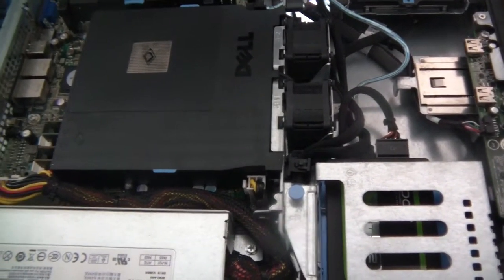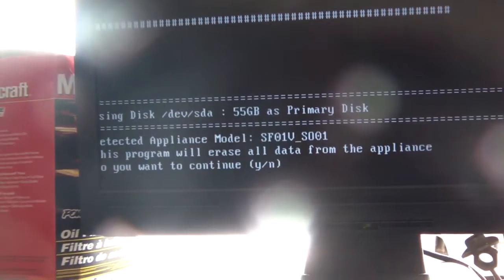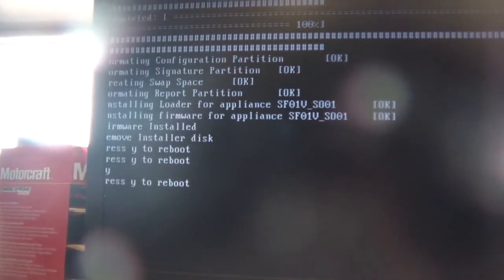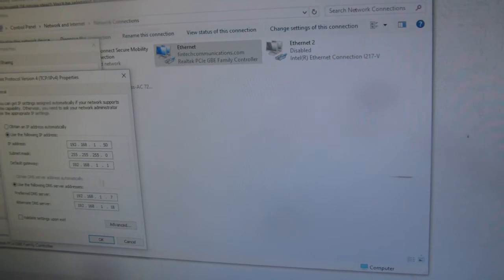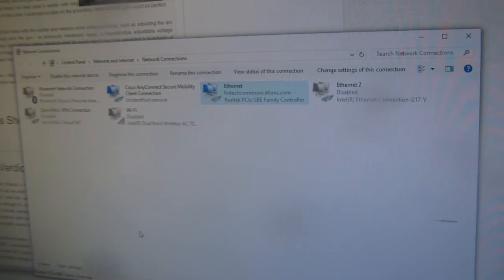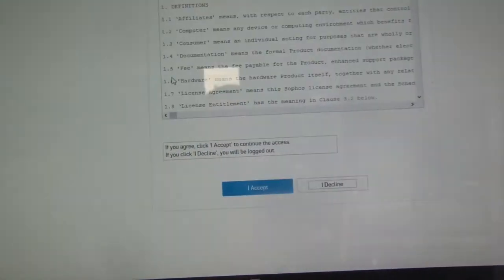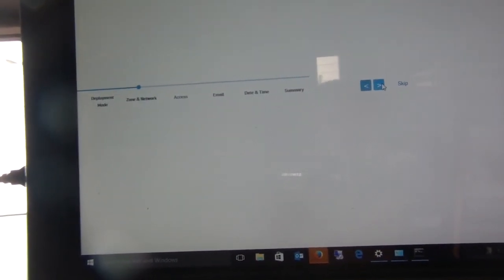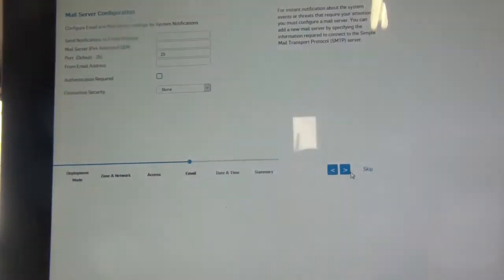Sophos XG Firewall install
I thought I would my firewall to the new Sophos XG firewall on my new dell R210 server If you found this video helpful or would like help fund future experiments. please donate below.